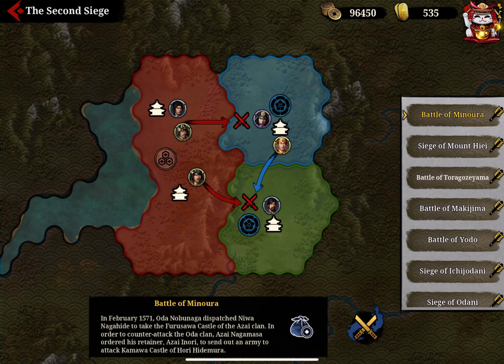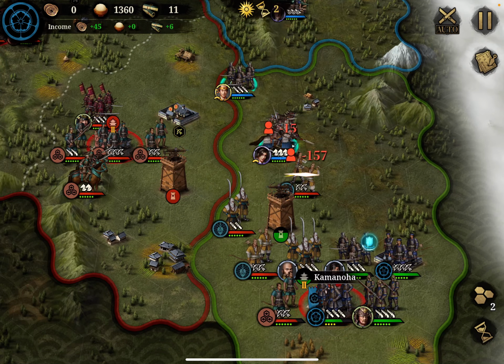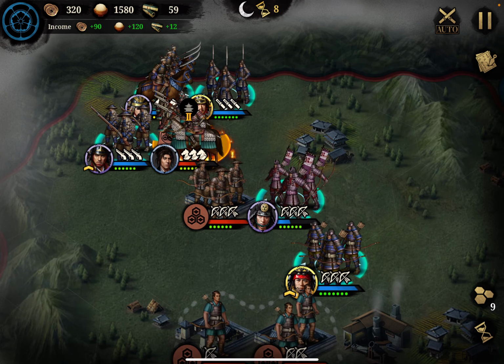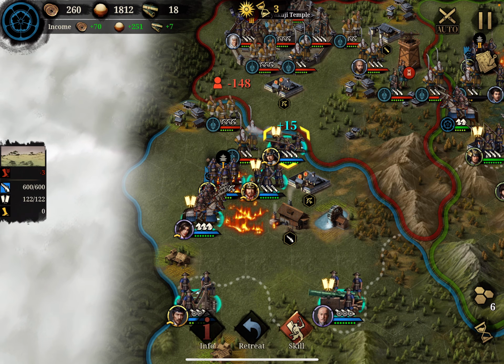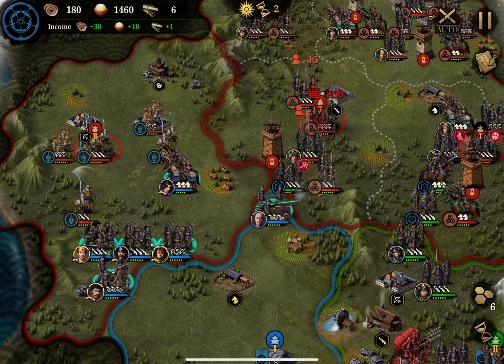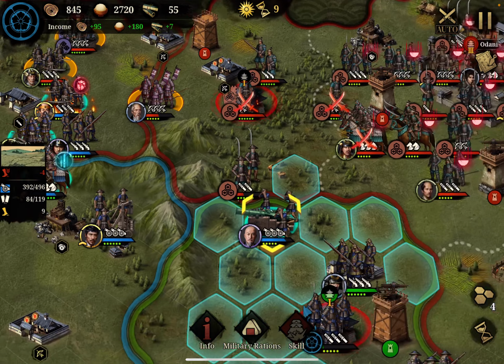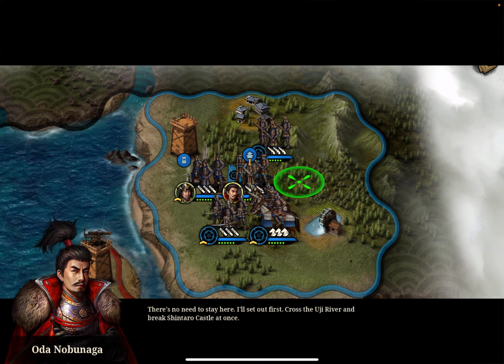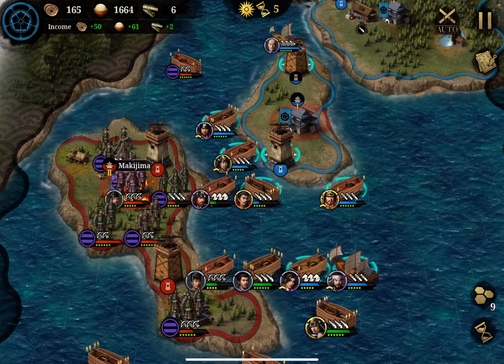THE SECOND SIEGE Great Conqueror 2: Shogun AUDIO Part 1 Chapter 5: The Second Siege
In this videos I am going to make a walkthrough of chapter 5 in normal mode of campaign: The Second Siege. This video is part 1 and I am going to cover the following missions with the timestamps:

00:00 Intro
00:36 Battle of Minoura
06:57 Siege of Mount Hiei
10:46 Battle of Toragozeyama
17:36 Battle of Makijima
22:19 Outro